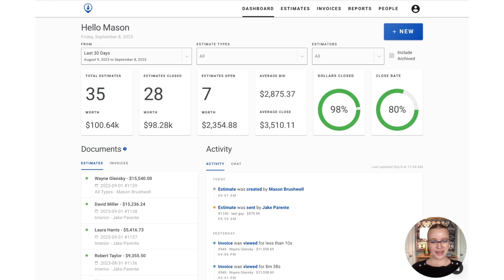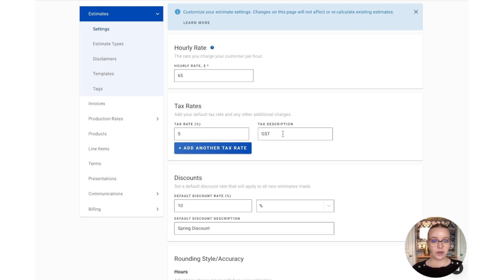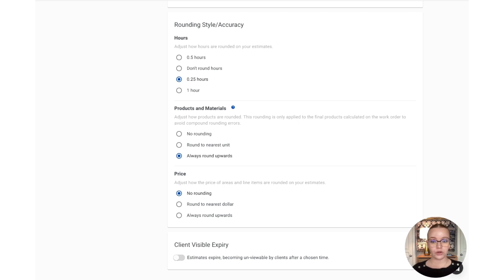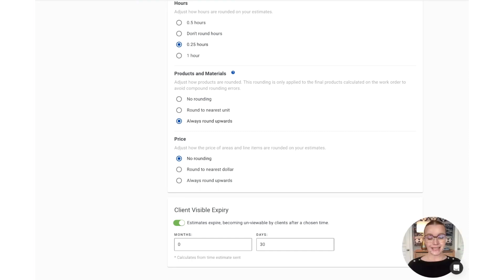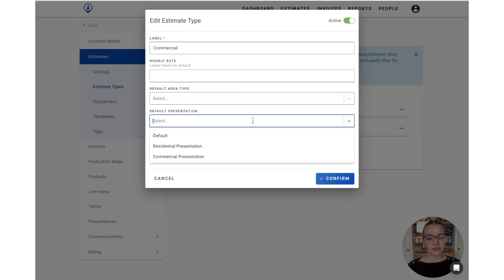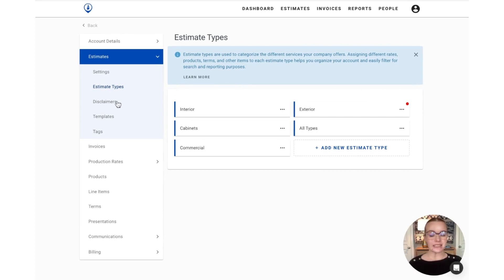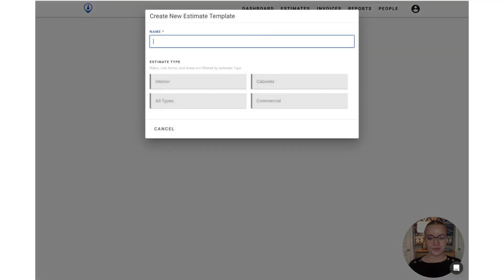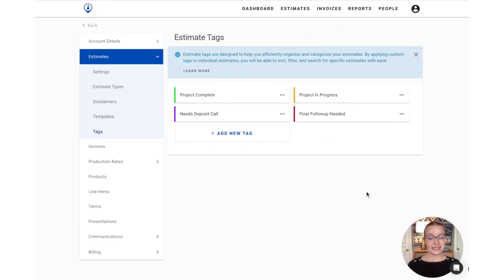PaintScout Account Settings: Estimates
Learn how to set up the estimates section in your account settings.

🔗 Quicklinks
0:17 - Settings
3:25 - Estimate Types
5:41 - Disclaimers
6:22 - Templates
7:15 - Tags